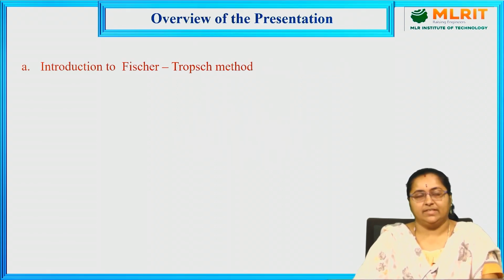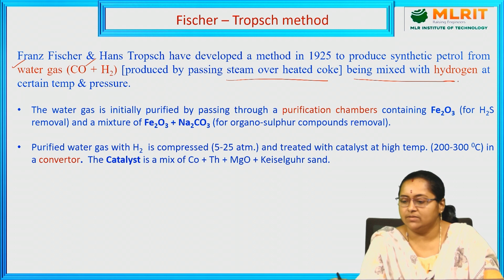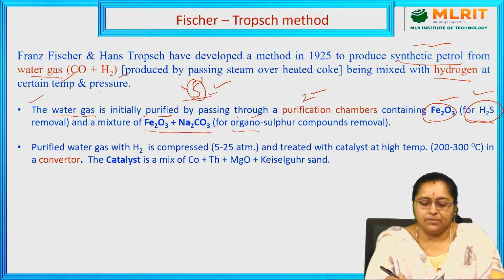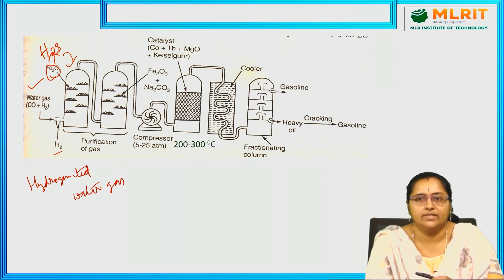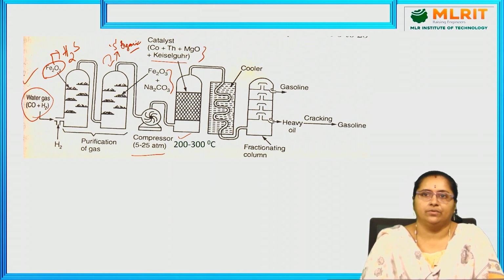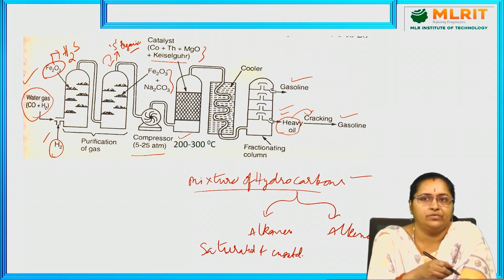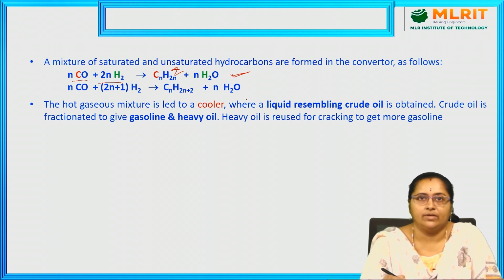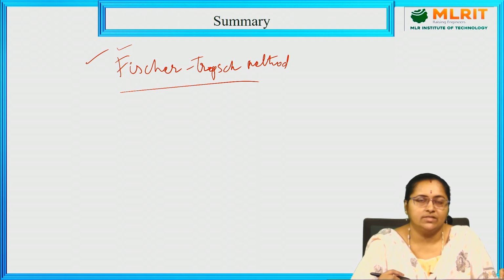LEC06| Engineering Chemistry | Fischer - Tropsch Method by Dr.V. Hari Priya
Assistant Professor
Hyderabad.